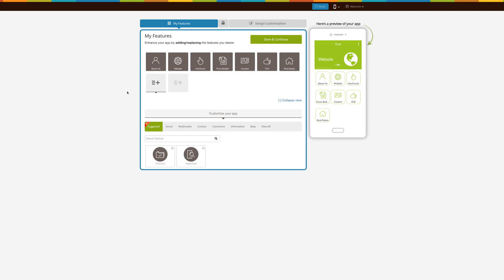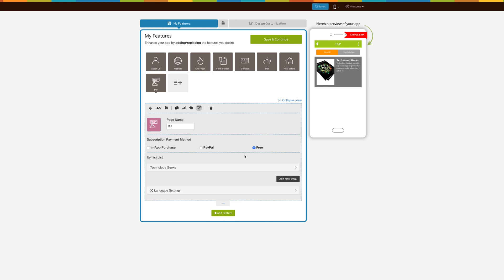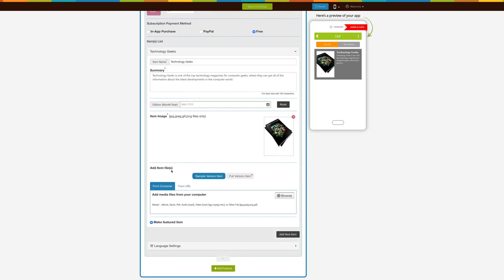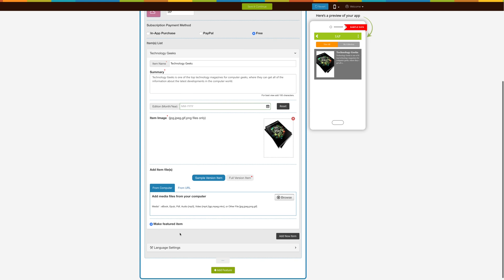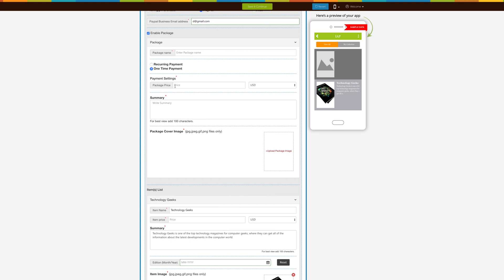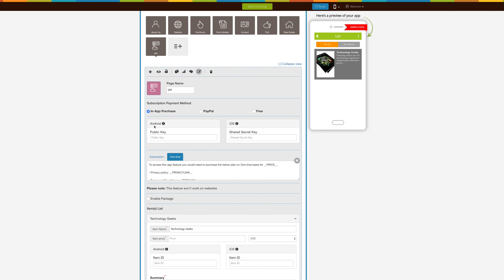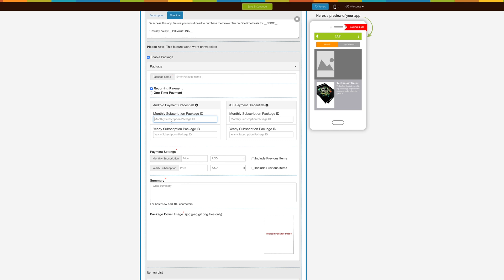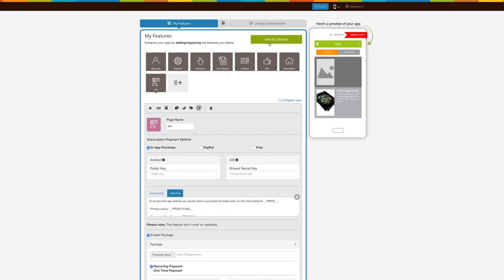How to integrate IAP page into your app?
This video will help you, how to integrate IAP page into your app.[2019]